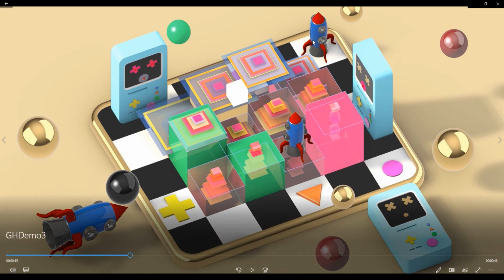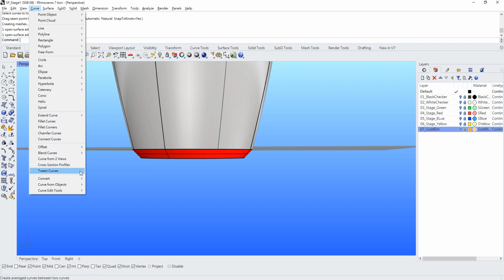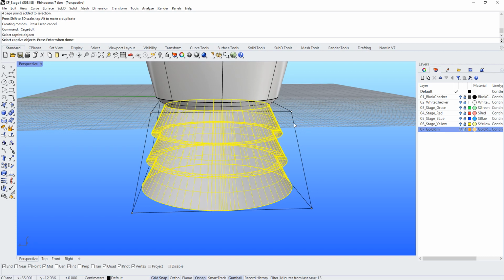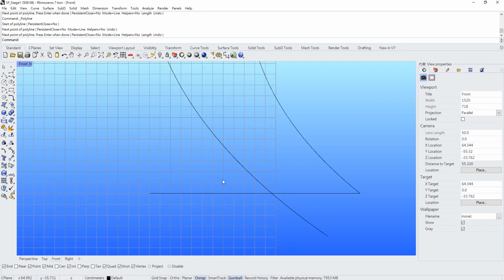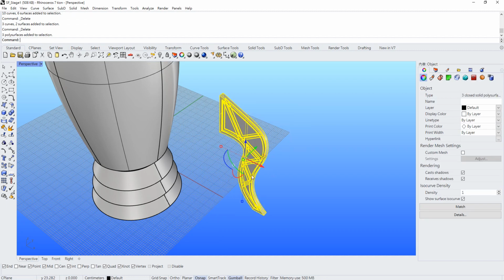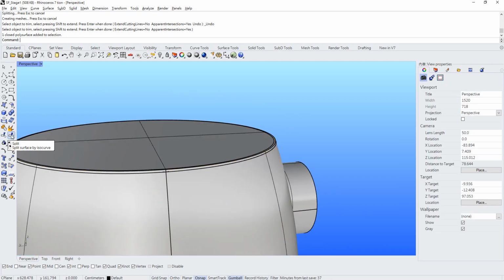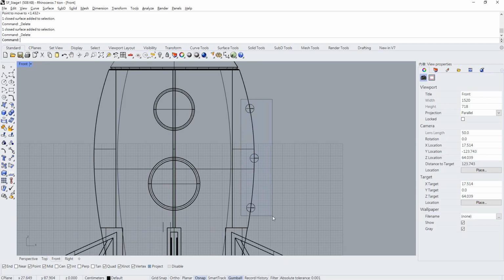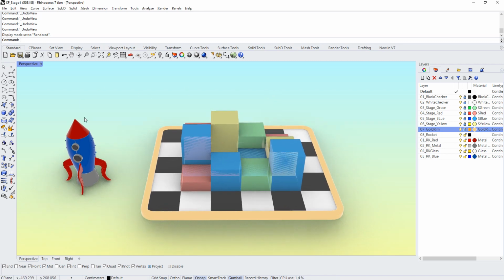NTUT CAD Design_Rhino_021_Final_Rocket Model